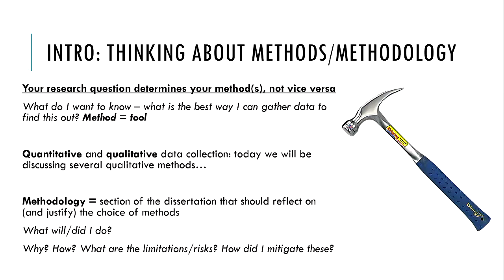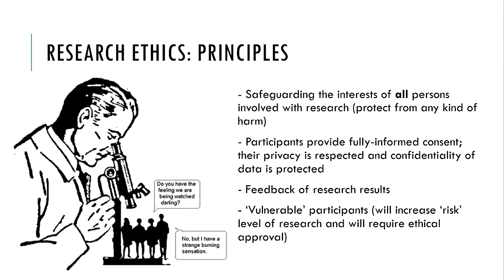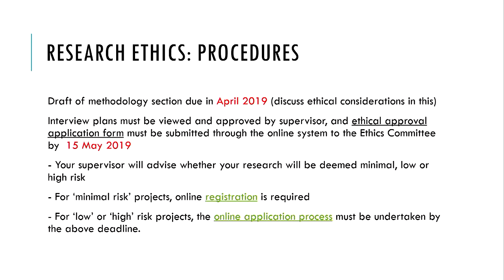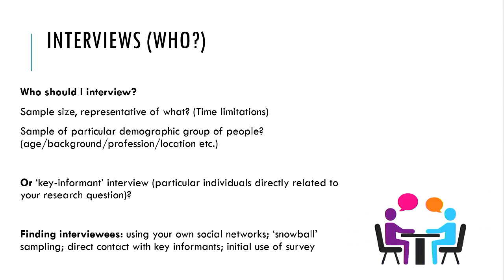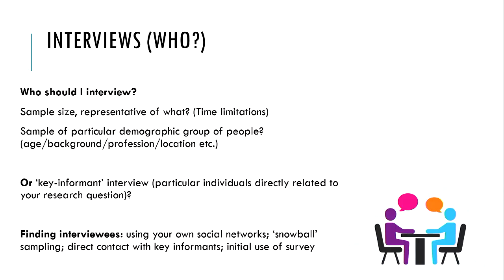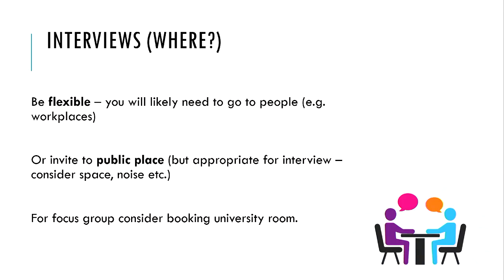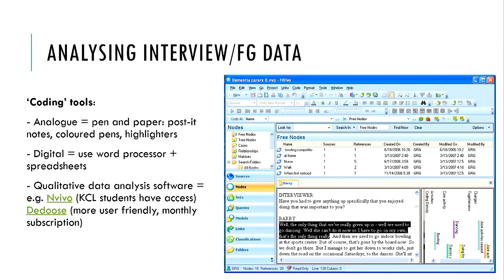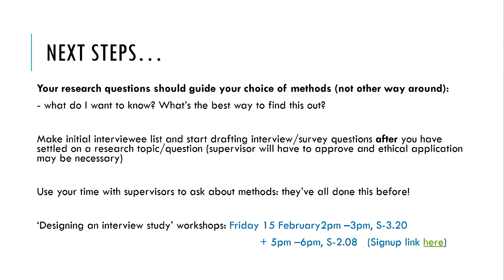Dissertation 4 Interviews and focus groups